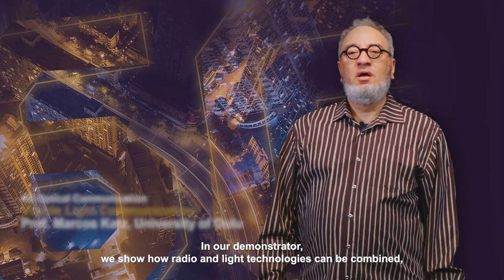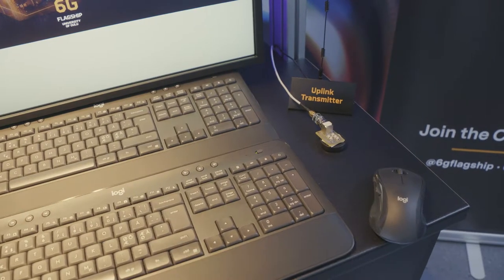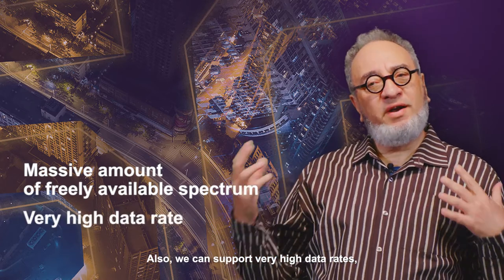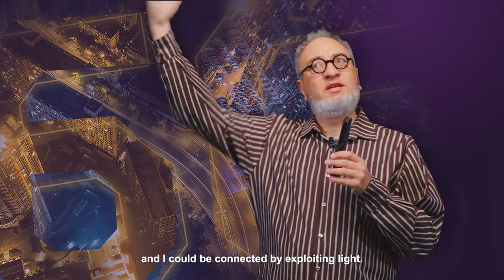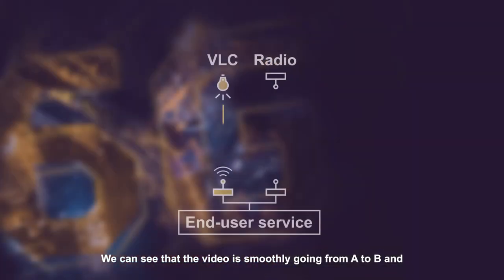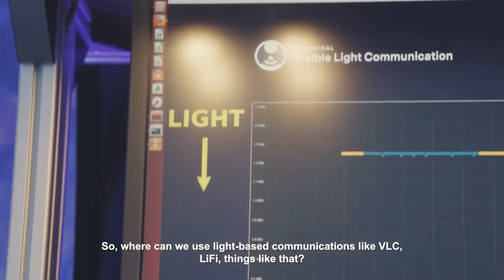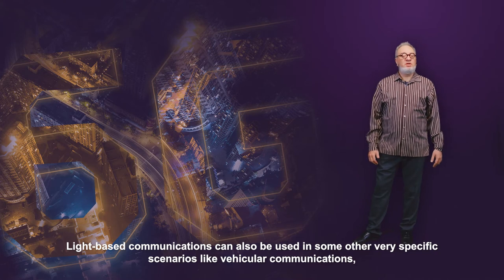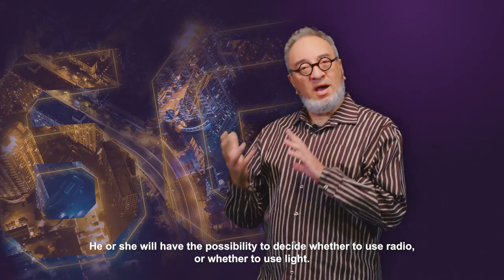6G Optical Communication - Visible Light Communication Demo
We must offer secure extreme data rates in various scenarios in 6G.

This demonstration shows how radio and light technologies can be combined. We can use relatively simple technology to implement light-based communications as we exploit the lighting infrastructure that we have in our ceilings.

We envision that in the future, light and radio will complement each other. Thus, empowered users will have the possibility to decide whether to use radio, or whether to use light.

Light has a lot of advantages including a large amount of spectrum which is unlicensed and free to use. With light, we can also support very high data rates, even hundreds of gigabits per second.

Light-based communications is also very secure because the light signal remains confined in the room where we are. No one outside of the room can listen to our communication which makes the communication very secure and private.

This Visible Light Communication Demo is part of the 6G Demo Series showcasing 6G Flagship program’s 6G innovation.

Video produced by Saha Prod